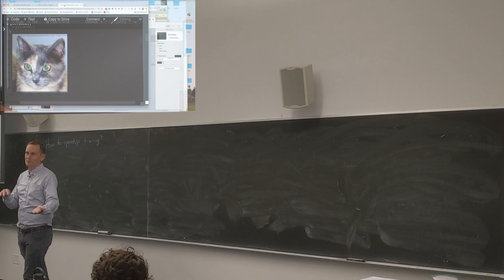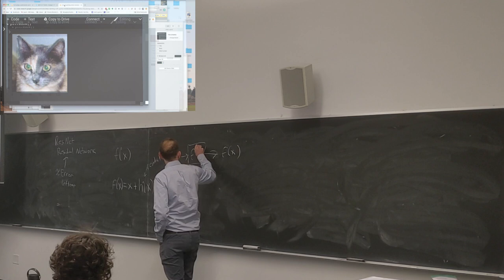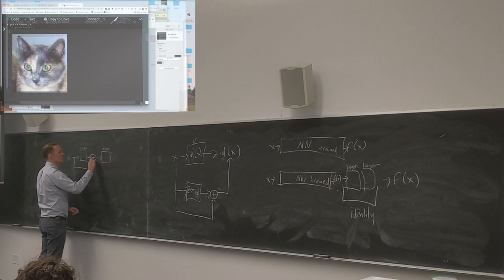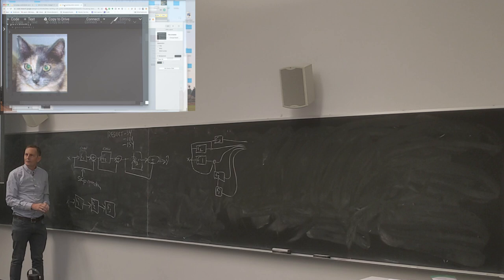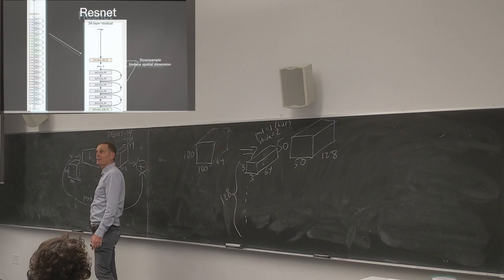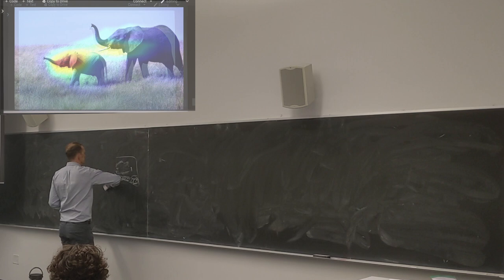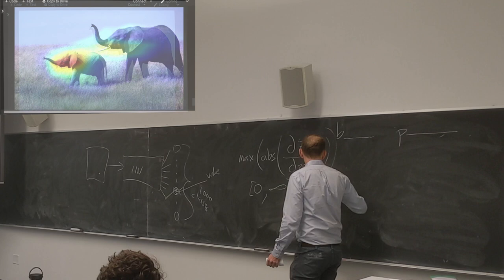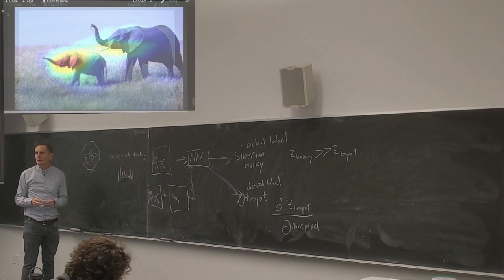CS 152—Lecture 18 (HMC Fall, 2019)